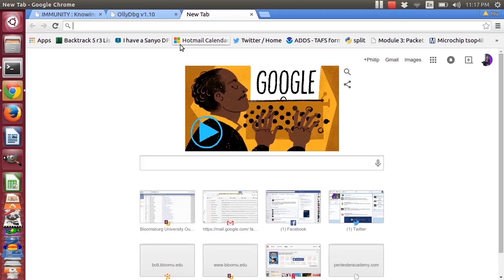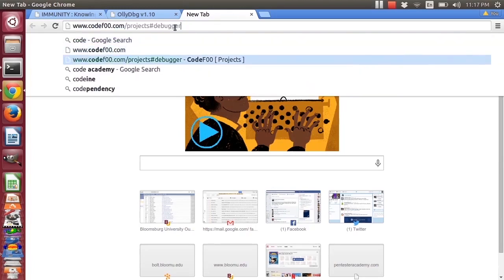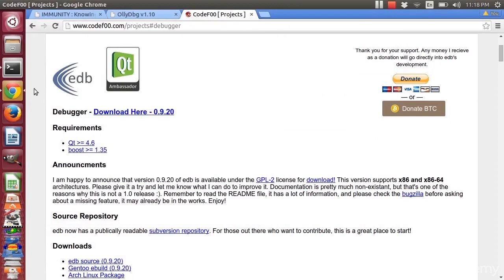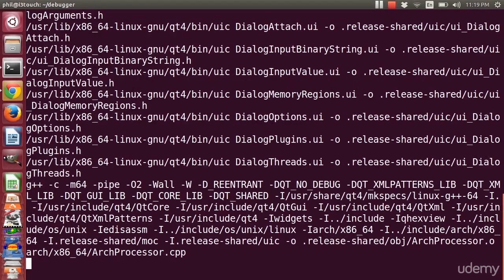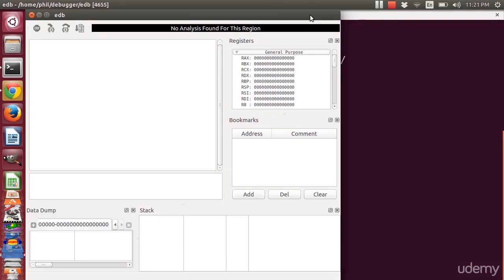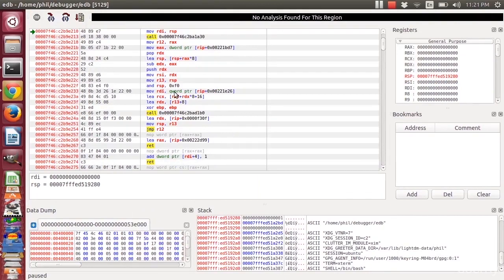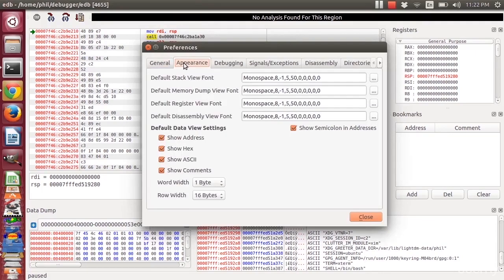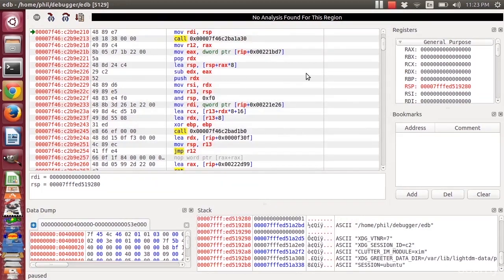007 Reversing Tools Part 3